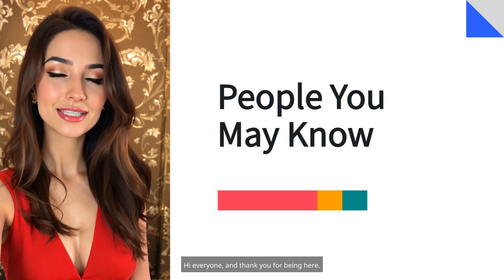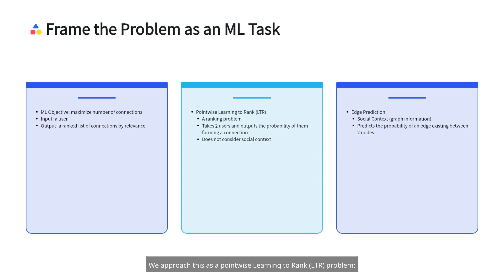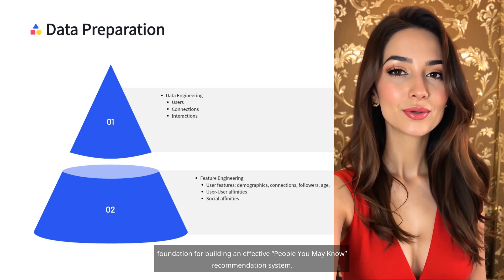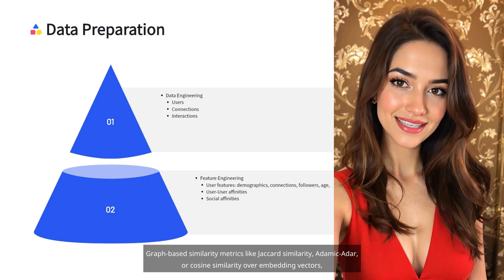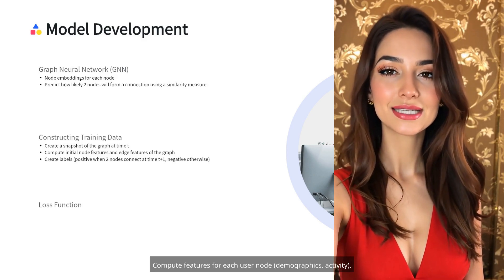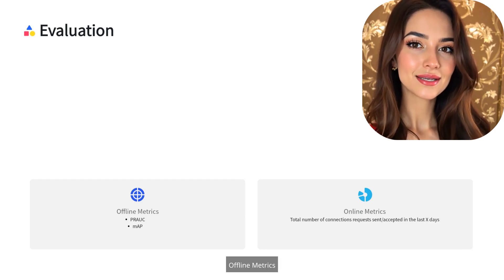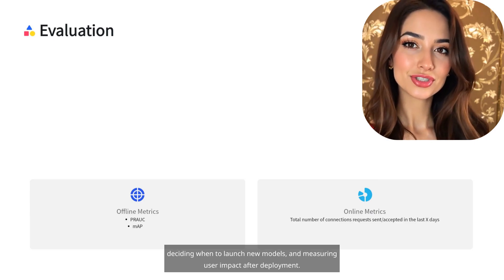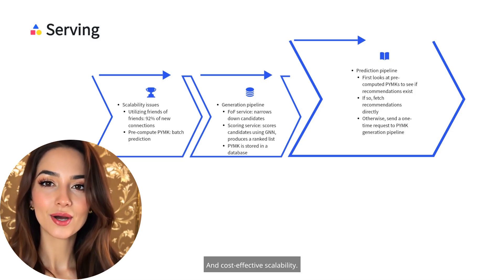Machine Learning System Design - People You May Know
The problem is to find people you might want to connect, based on certain criteria, as in LinkedIn or Facebook.

Acknowledgement: This video contains materials from Alex Xu's book "Machine Learning System Design Interview" and my own understanding after reading the book and of course, input from AI!

People you may know,
recommdation system,
System Design interview,
Deepseek, ChatGPT, AI, Artificial Intelligence, Learn AI, AI course, AI for dummies, LLM, Large Language Model, Machine Learning

tech interview, software engineer, interview questions and answers, AI interview, Machine Learning interview